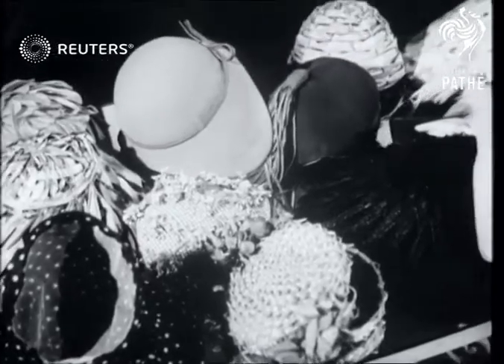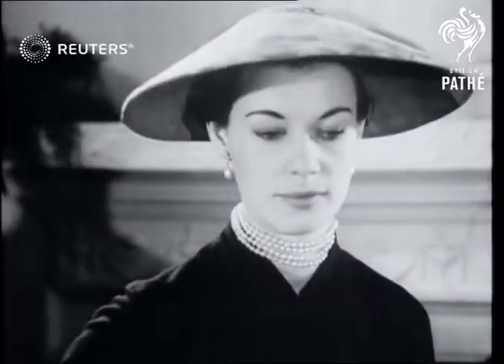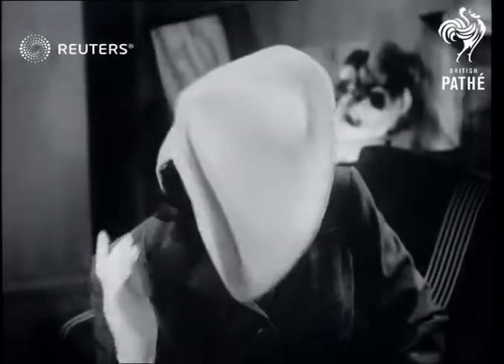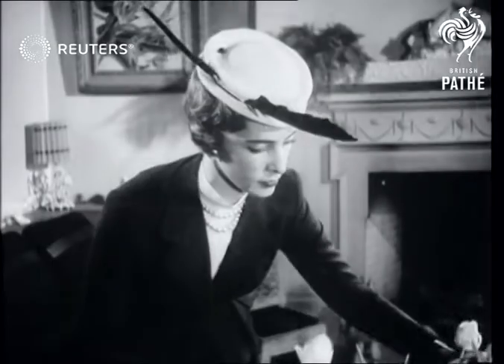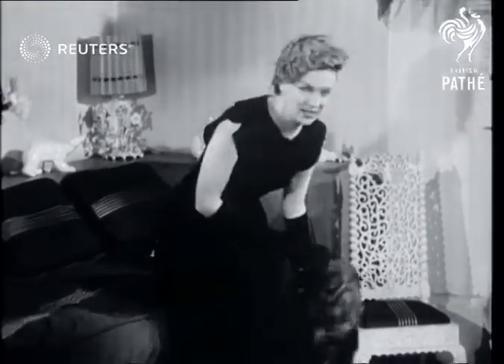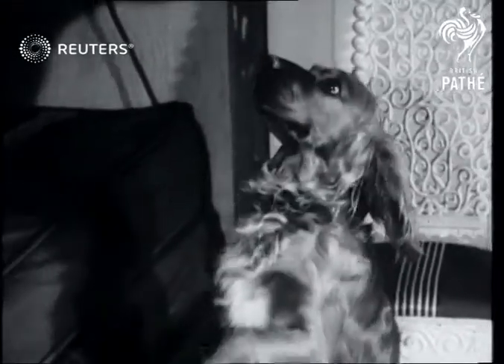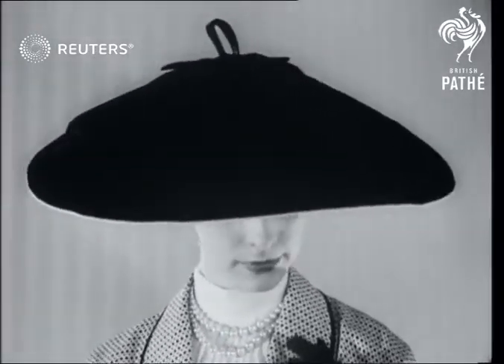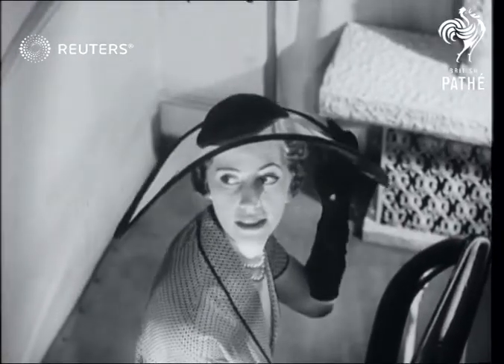Models try on hat designs by Simone Mirman (1952)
Models try on hat designs by Simone Mirman (British milliner)

Full Description:

SLATE INFORMATION: Hats for the Easter Parade

UNKNOWN:
INT

FASHIONS. Hat fashions by Simone Mirman in his Easter Parade 1952 Collections

HAT FASHIONS. Simone Mirman's collection for the Easter Parade 1952 Shots felts, straws, transparents etc etc.

Fashion, Costume, millinery, hatter, couture, Dior
Background: Models try on hat designs by Simone Mirman (British milliner)